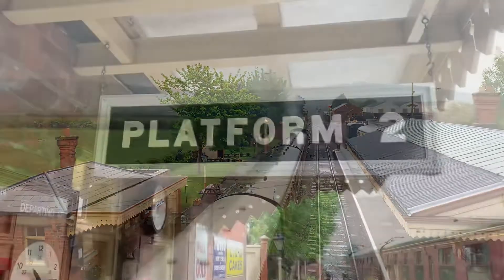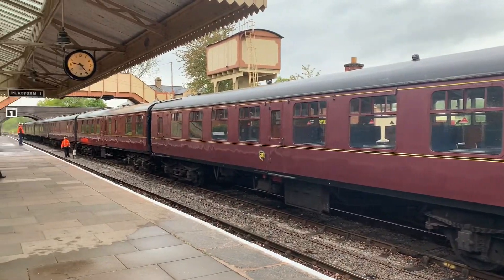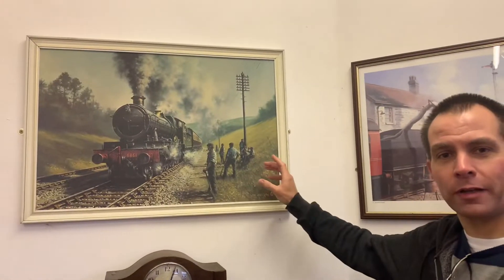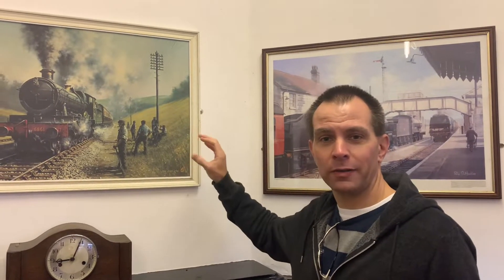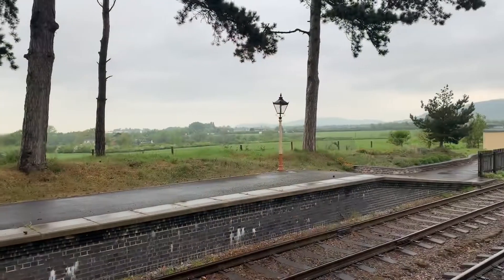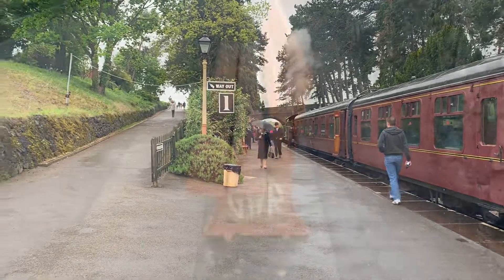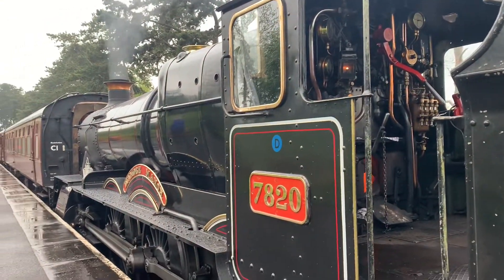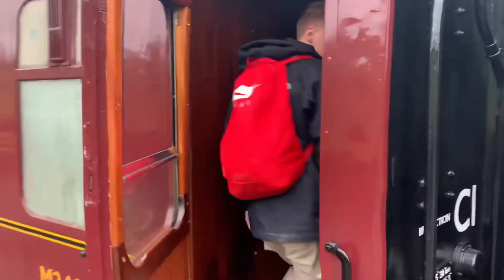Heritage Railways | Gloucestershire Warwickshire Steam Railway Part 1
Welcome to the Gloucestershire Warwickshire Railway. In Part 1, we explore the beginnings of this line and how it was resurrected.

In this episode we look at both Toddington and Cheltenham Racecourse stations and their histories. There will be a Part 2 to complete the line, but for now I really hope you enjoy this episode.